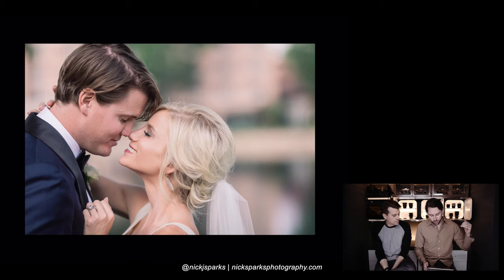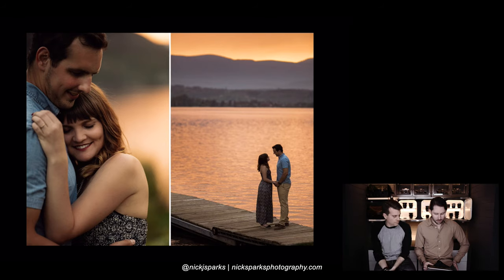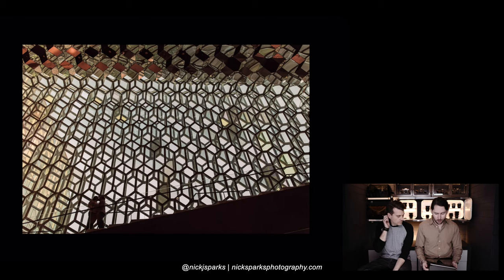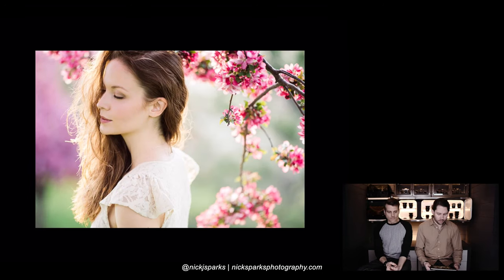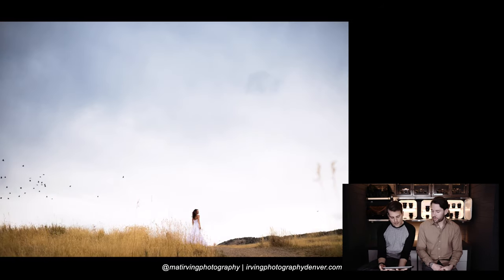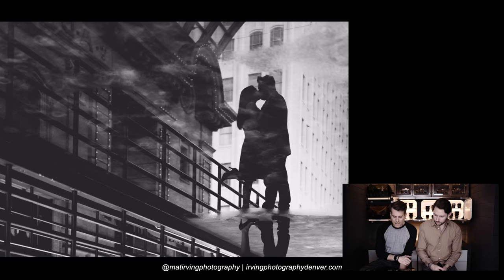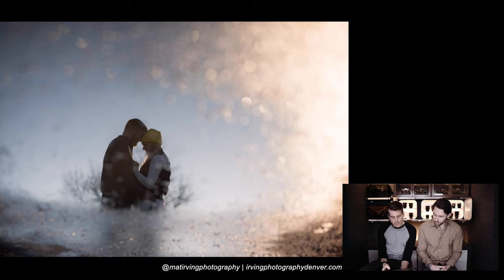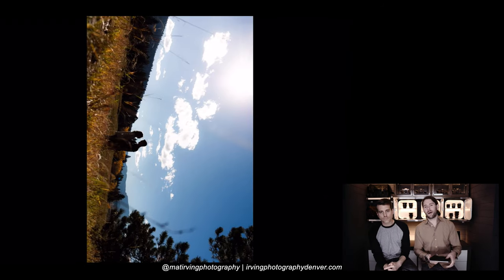Canon EOS 5DS R DSLR Camera Review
Nick Sparks and Mathew Irving review cameras they have owned in the past. In this one we review the Canon 5DSR Camera. It's also a great option to adapt to Fuji or Sony Mirrorless cameras.
Providing the full resolving power of its new sensor, the EOS 5DS R DSLR Camera from Canon is a variant of the 5DS with the sensor's low-pass filter rendered neutral. By cancelling the effect of the filter, the 50.6MP sensor is enabled to deliver an even higher resolution with more intricate details. The potential downside to this is that the cancellation function brings with it the greater possibility of moiré and other color artifacts. This is a camera for those interested in the utmost resolution from the sensor and the ability to control color artifacts either in-camera or with post-processing software.
Photo Footage is a photography channel hosted by photographers Nick Sparks and Mathew Irving. Delivering weekly podcast content where we discuss a wide variety of photo topics and photography gear reviews too. Yes, gear is a part of it, but it's not all of it.